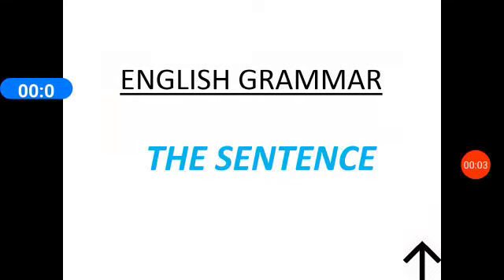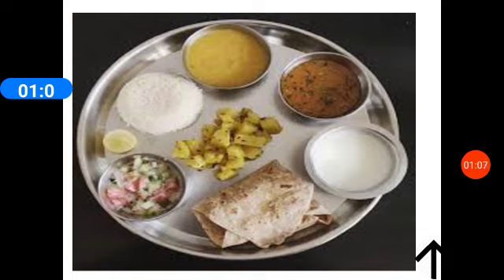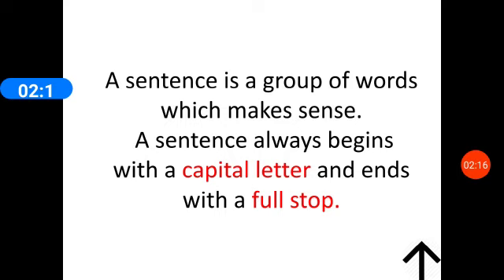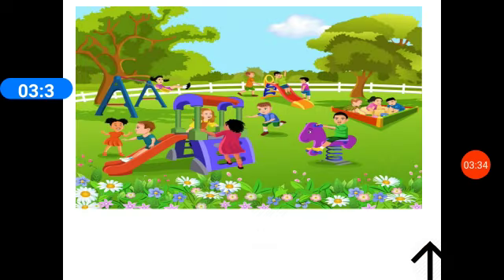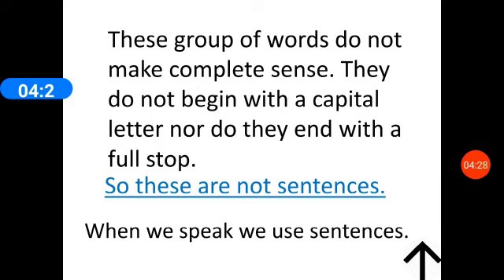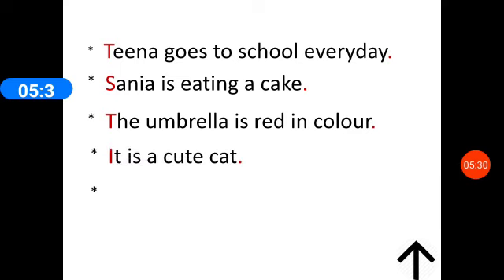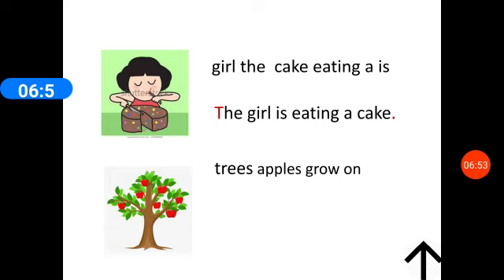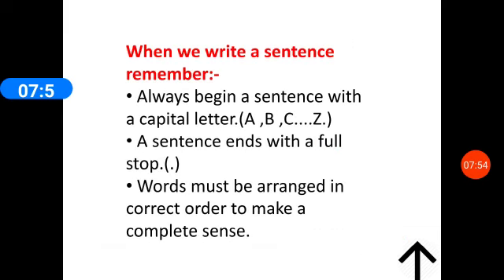Std.1 - English Grammar -The Sentence